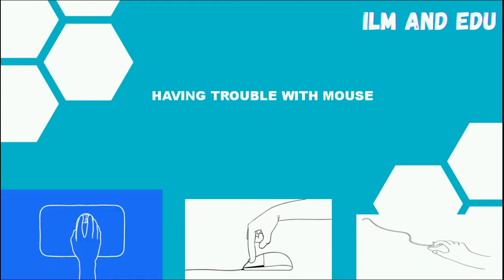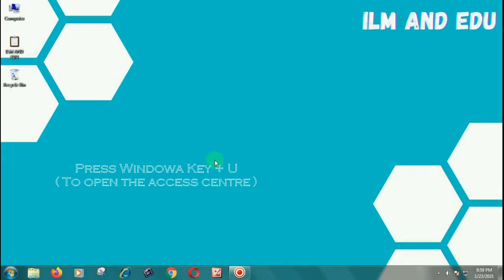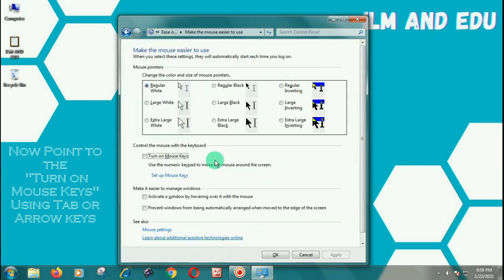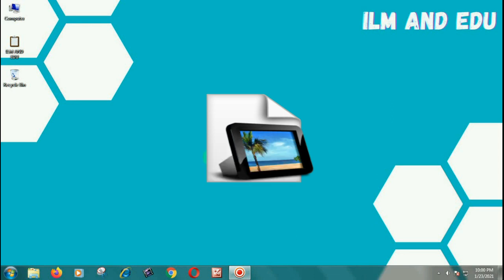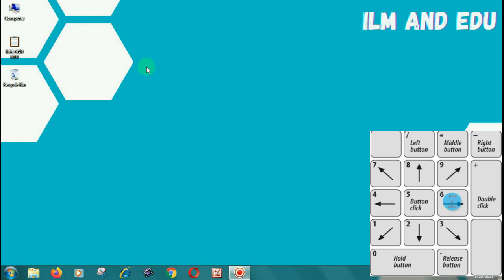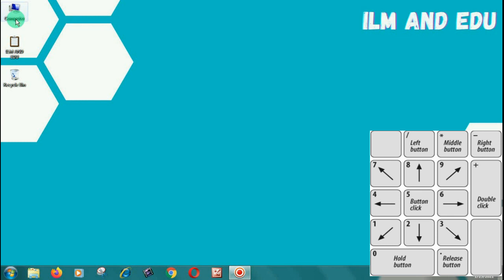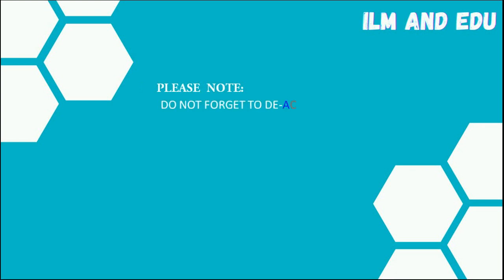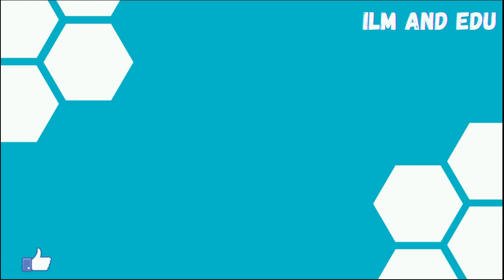How to activate mouse keys on keyboard | Turn your keyboard into mouse | Move Cursor using keyboard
With Mouse Keys, you can use the numeric keypad on your keyboard—instead of the mouse—to move the pointer.
Step by step instructions to turn on Mouse Keys:
1. Open Ease of Access Center by clicking the Start button, clicking Control Panel, clicking Ease of Access, and then clicking Ease of Access Center.
2. Click Make the mouse easier to use.
3. Under Control the mouse with the keyboard, select the Turn on Mouse Keys check box.
--Moving the pointer using Mouse Keys--
After you turn on Mouse Keys, you can use the numeric keypad to move the mouse.
--To move the mouse pointer,
Press
7 Up and to the left
8 Up
9 Up and to the right
4 Left
6 Right
1 Down and to the left
2 Down
3 Down and to the right

Selecting a mouse button
Before you use Mouse Keys to click items on your screen, you must first select which mouse button you want to be the active button: the left button, the right one, or both.
To                                                            Press
Select the left mouse button The forward-slash (/)
Select both buttons                 The asterisk (✲)
Select the right mouse button The minus sign (-)